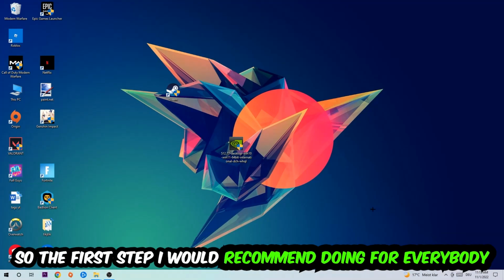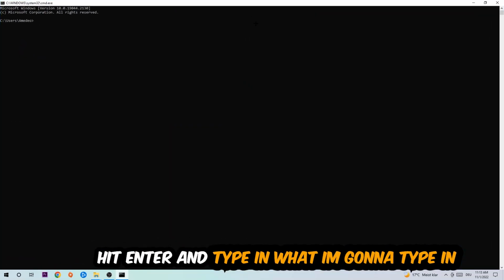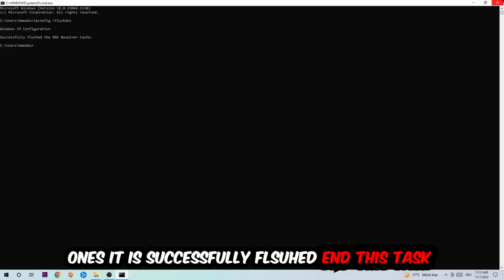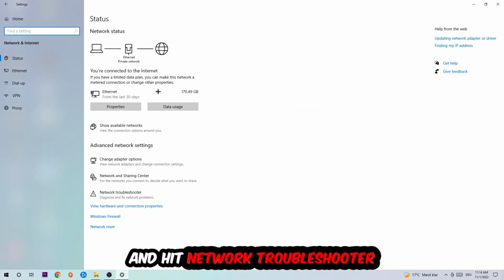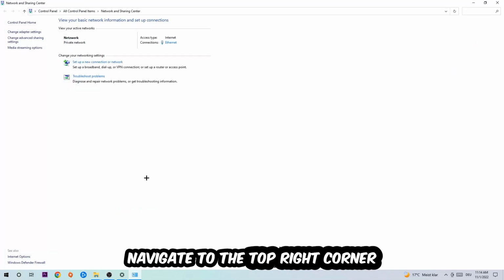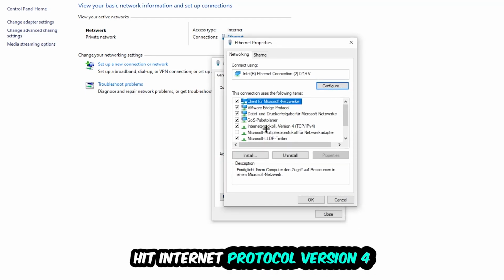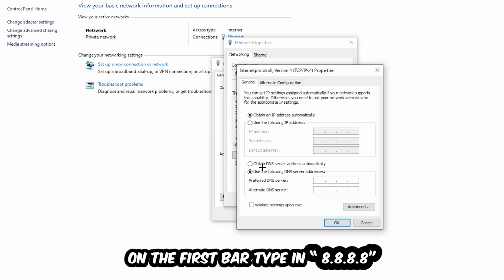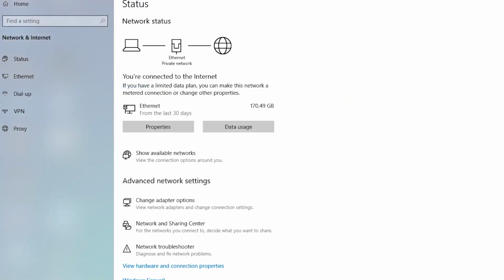Remnant from the Ashes – How to Fix Can't Connect to Server – Complete Tutorial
Remnant from the Ashes can't connect to server,
Remnant from the Ashes can't connect to server fix,
Remnant from the Ashes can't connect to server pc,
Remnant from the Ashes can't connect to server ps4,
Remnant from the Ashes can't connect to server ps5,
Remnant from the Ashes can't connect to server xbox,
how to fix Remnant from the Ashes cant connect to server,
how to fix Remnant from the Ashes cant connect to server fix,
how to fix Remnant from the Ashes cant connect to server pc,
how to fix Remnant from the Ashes cant connect to server ps4,
how to fix Remnant from the Ashes cant connect to server ps5,
how to fix Remnant from the Ashes server error,
how to fix Remnant from the Ashes server connection error,
how to fix Remnant from the Ashes servers,